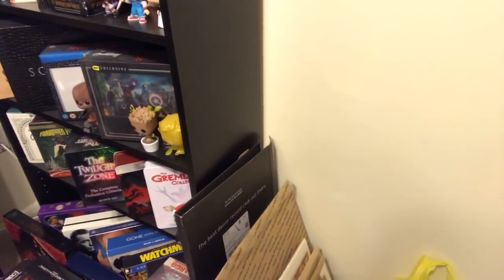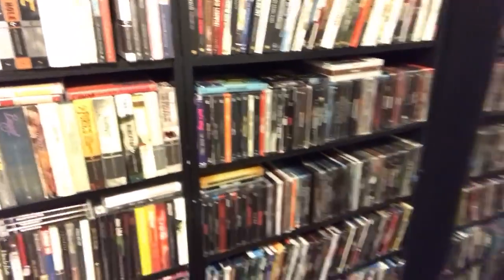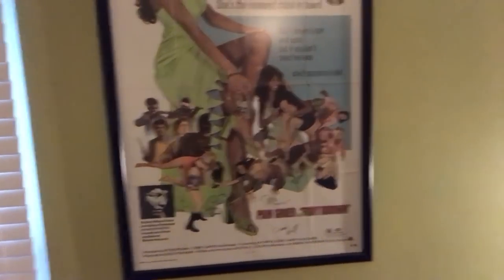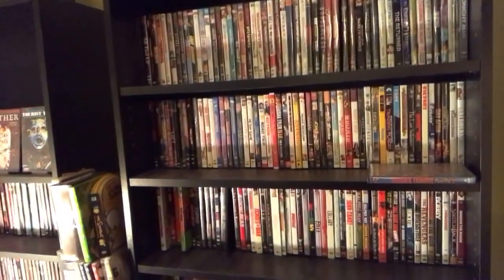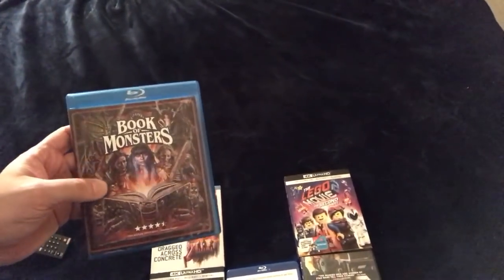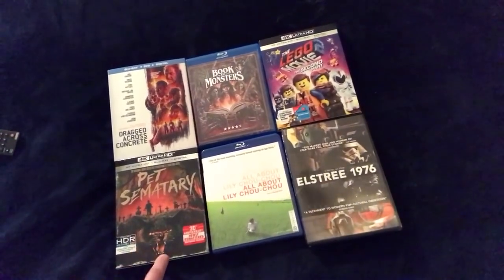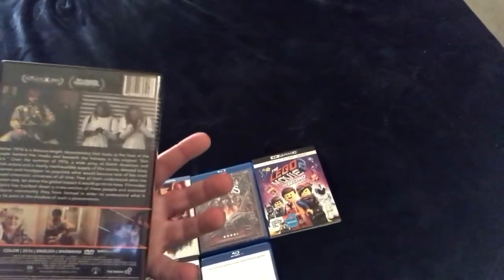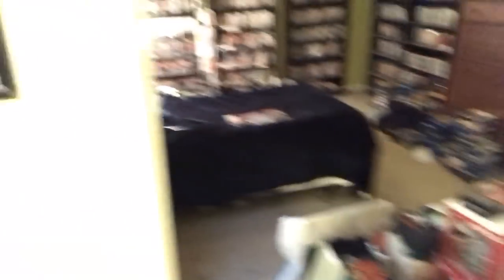Complete Blu-Ray Collection Overview & Room Tour + What Movie Should I Watch Vlog